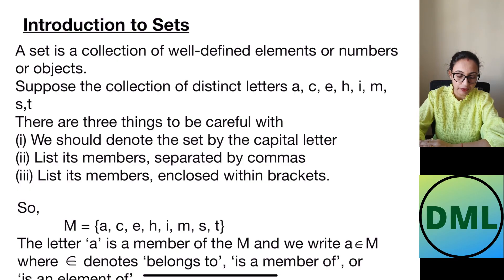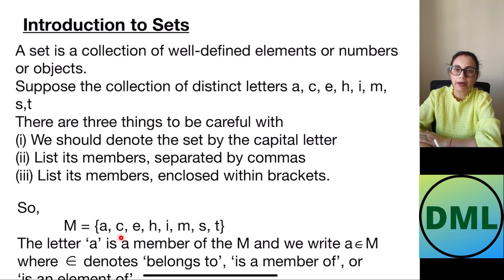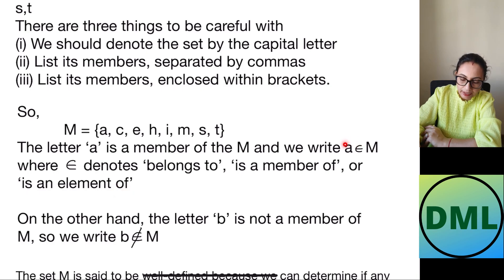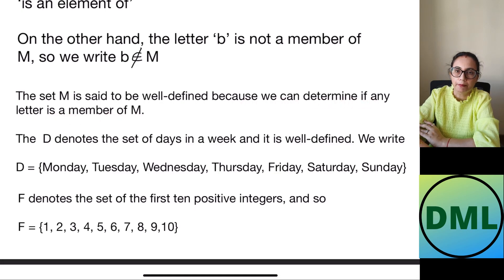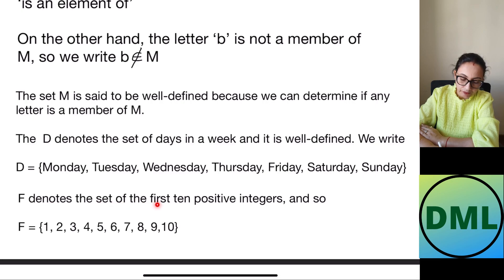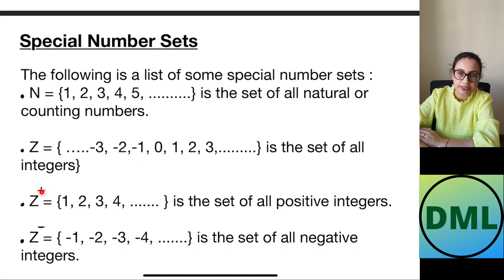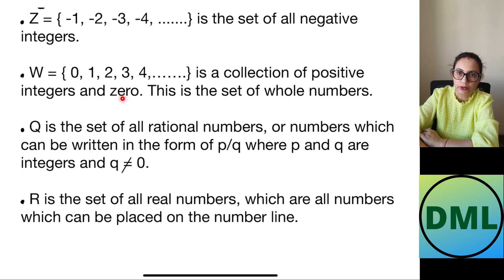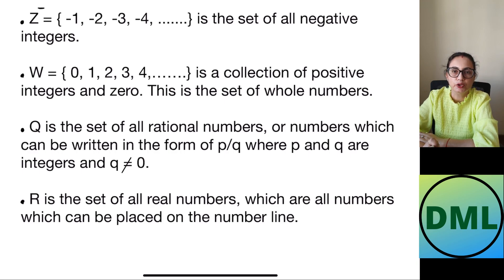IGCSE/CBSE Math:Sets-Part 1-Natural(N), Rational(Q), Integers(Z), Z^+, Z^-, Real(R), Whole(W)Numbers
Hello everyone, in this video, we are understanding Sets .What are sets? How to write a set? We are understanding what are Natural numbers, Whole numbers, Real numbers, Rational numbers, positive integers, negative integers,  integers.

Credits: DML

Questions in this video have been selectively picked from New Additional Mathematics By Ho Soo Thong and Khor Nyak Hiong